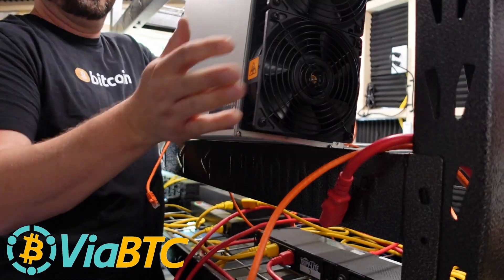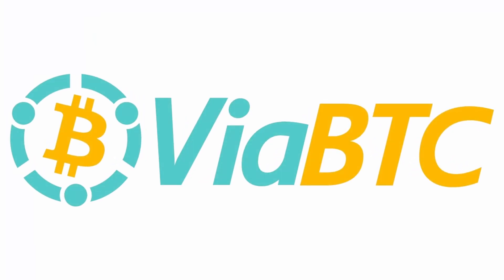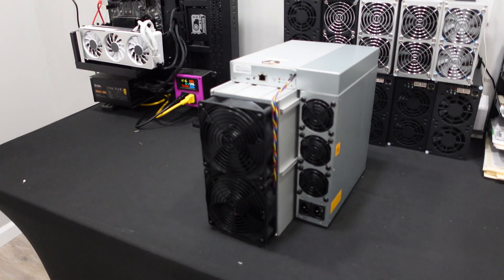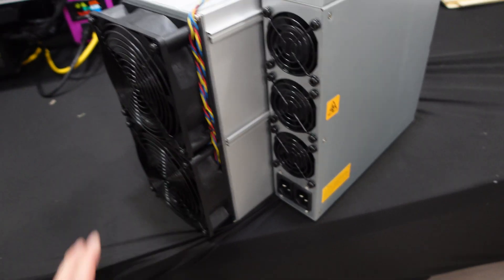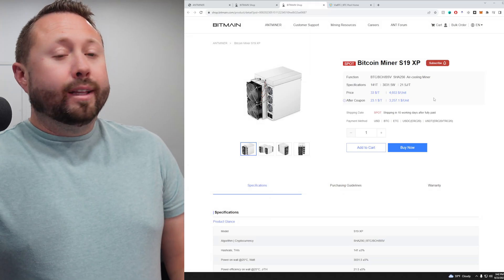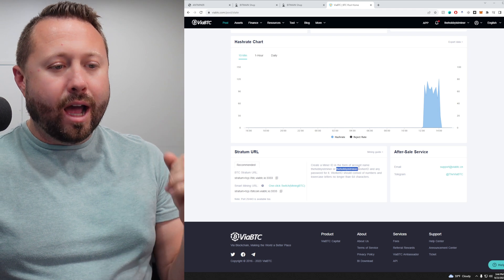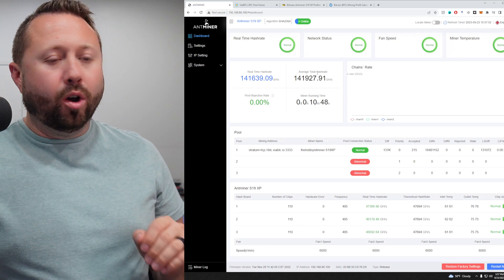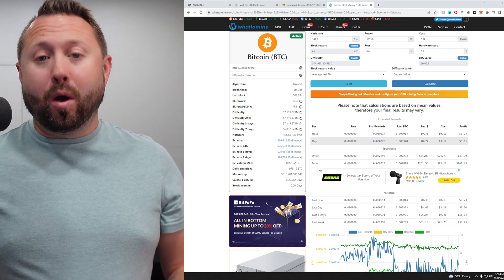Is NOW, the BEST time to BUY BITCOIN Miners? Bitmain Antminer S19 XP 141THs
RIGHT NOW! Is the Best Time to BUY BITCOIN Miners!  With the current Crypto Bear Market is Full Swing, Bitcoin ASIC Miners are at an all time LOW PRICE!  I have found myself reinvesting my Profits and Invesments into Bitcoin Mining Machines! During the last Bull Run these same Crypto ASIC Miners were going for $15,000 PLUS!  The Best TIme to Buy Bitcoin Miners is Now!  Enjoy today's video while we take a look at a New Bitcoin ASIC Miner I purchased, the Bitmain Antminer S19 XP coming in at a 141 Th/s! WOAH!

⭐Checkout ViaBTC with your Bitcoin, Kaspa, Dogecoin & Litecoin Miners and try out their Smart Mining Feature!

𝐖𝐡𝐞𝐫𝐞 𝐭𝐨 𝐁𝐮𝐲 𝐚 𝐁𝐢𝐭𝐦𝐚𝐢𝐧 𝐀𝐧𝐭𝐦𝐢𝐧𝐞𝐫 𝐒𝟏𝟗 𝐗𝐏 𝐁𝐢𝐭𝐜𝐨𝐢𝐧 𝐀𝐒𝐈𝐂 𝐌𝐢𝐧𝐞𝐫:
🔗ASIC Market Place

📺Video Content and Chapters:
00:00 The BEST time to BUY BITCOIN Miners is NOW!
01:00 The Current Price of BITCOIN Miners is Insanely LOW!
02:00 The Bitmain Antminer S19 XP Bitcoin Miner
03:15 Powering Up My New Bitcoin Mining Machine
04:30 How to Setup a Bitmain Antminer in a Few Easy Steps!
06:00 How Many Watts on the Wall does this Actually use?
07:00 What is the Daily Profit of this BTC Miner?
07:40 Let's Get this Bitcoin ASIC Installed in my Home Mining Shed